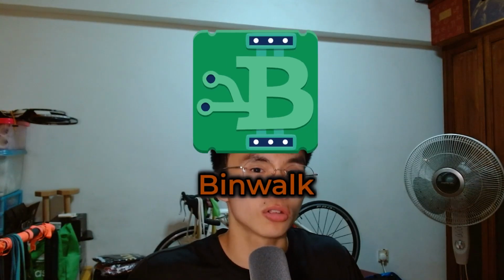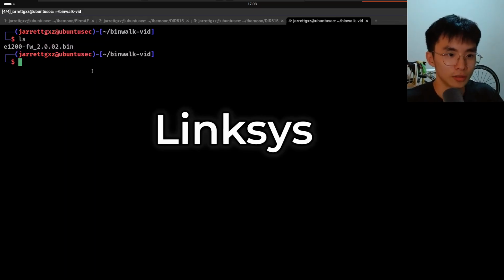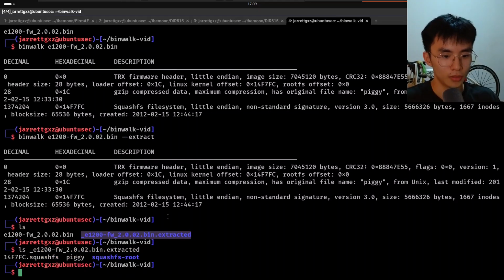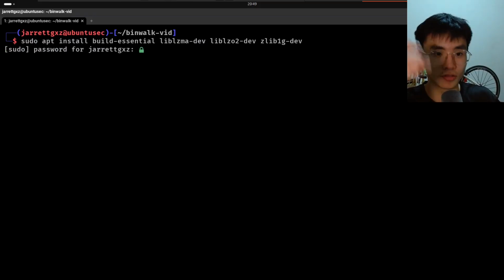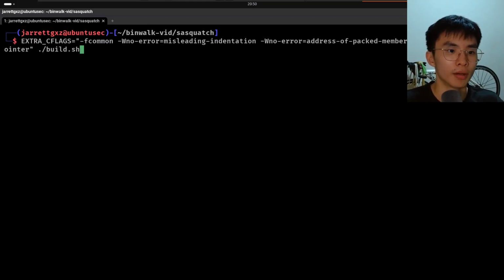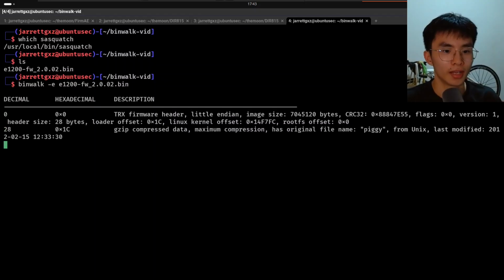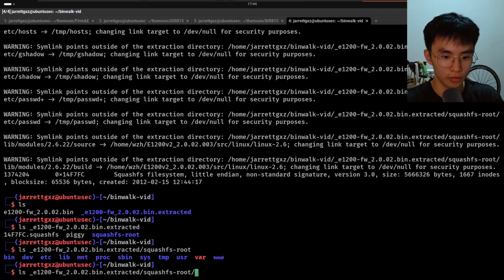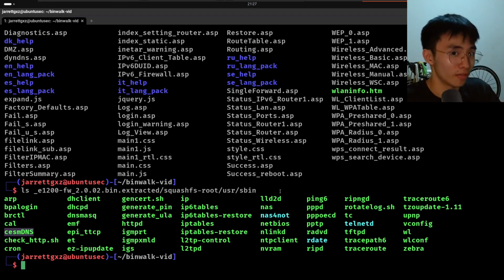How I Reversed a Linksys Router Firmware (IoT Hacking with Binwalk & Sasquatch)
In this IoT Hacking walkthrough, we will learn how to perform firmware analysis + reverse engineering of a Linksys router firmware using the Binwalk and Sasquatch tools. We will understand how to bypass vendor-modified firmware standards, to extract the root filesystem for further investigation.

Next, we will discuss the dangers of it, and how hackers commonly use it to find zero-day vulnerabilities such as command injection and stack-based buffer overflows.

🌟 ACCESS firmware files (for your experimentation) from the "RESOURCE LINKS" section below

⌨️ TECHNICAL CONCEPTS
1. Firmware analysis+reversing (Binwalk+Sasquatch)

📚 CHAPTERS
00:00 Intro
00:23 Installation
00:40 Firmware file repository
01:15 Basic usage (binwalk)
02:10 Install sasquatch
03:18 Running binwalk with sasquatch
04:30 Wanna see how I exploited a command injection vuln?

🔗 RESOURCE LINKS
1. Binwalk+Sasquatch notes (installation steps, usage examples, etc.)

2. Firmware repositories

3. Binwalk tool

⛓️ ATTRIBUTIONS

⛓️ LET’S CONNECT!